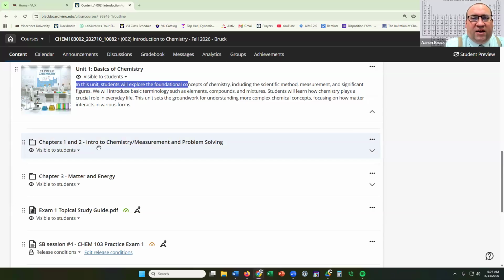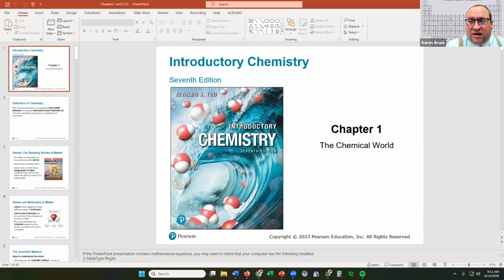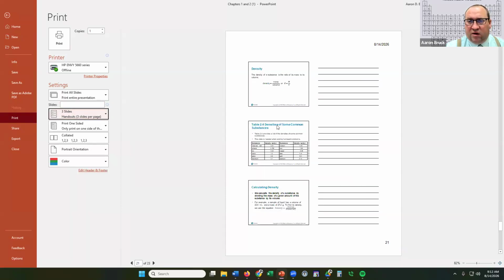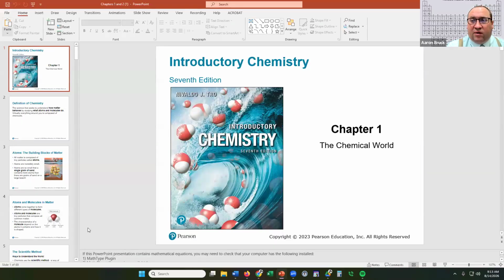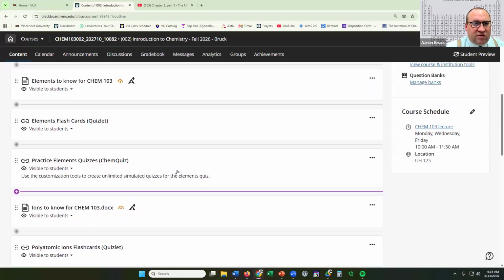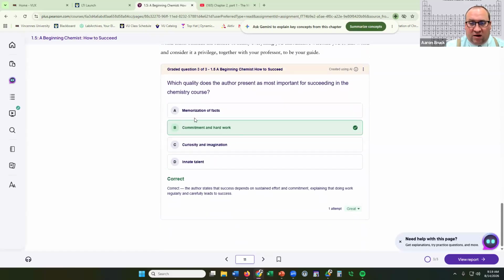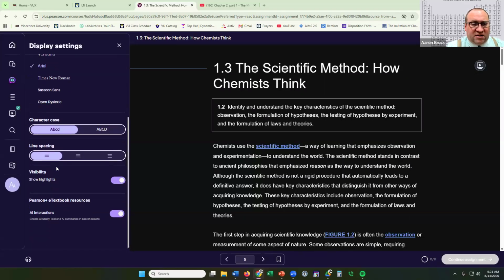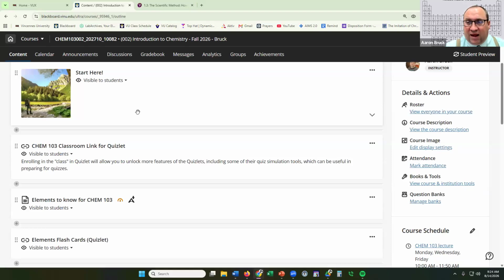CHEM 103 Basics - Prepping for Class and Day 1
In this video, I discuss how to prepare for class and specifically what you need to do to be ready for the first day of class.